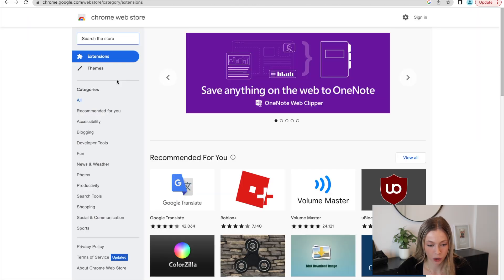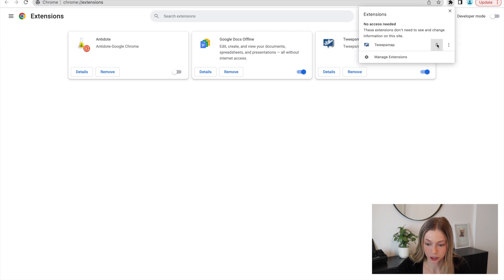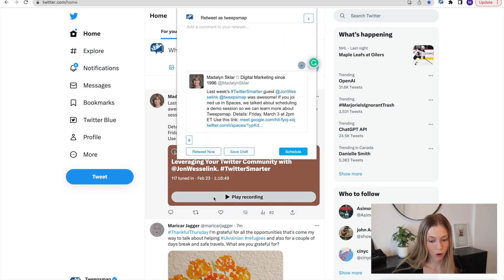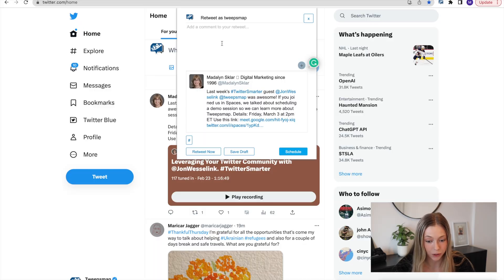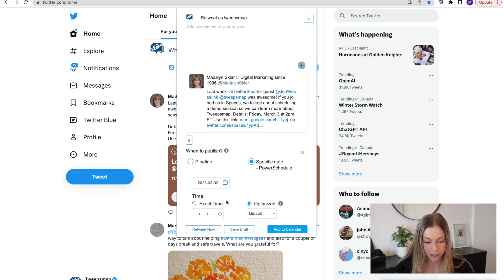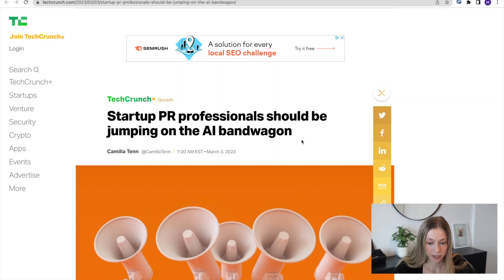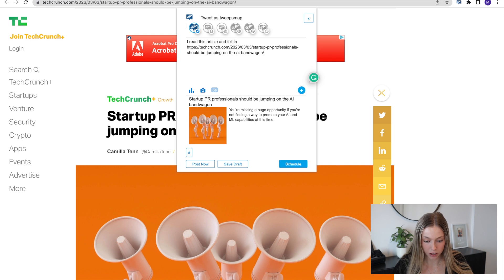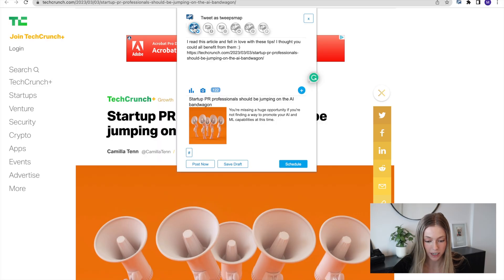Schedule Retweets, Quote Tweets, Replies, and Much More! (Fedica Browser Plugin Extension)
Here’s how to schedule posts, quote tweets, and replies and how to post about any website on the spot.

Sometimes, you just can’t help but share everything you see with your followers. However, you need to be careful not to spam them.

We have the solution – our browser plug-in 🔌

In just a few clicks, you’ll be able to give your followers a ton of value without overwhelming them with tons of posts.

Here are the links to the tools explored and mentioned in this video:

📲 Find us on All Socials: @FedicaHQ

0:39 Installing our Browser Extension
1:49 Scheduling Retweets, Quote Tweets, Replies
4:28 Adding Hashtag Suggestions
4:47 Relationship History
5:09 Sharing Articles